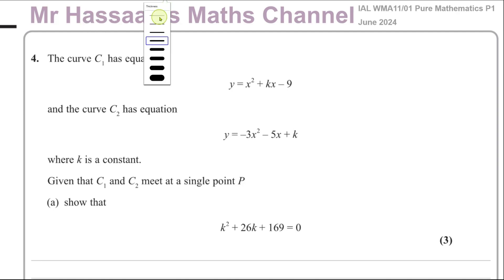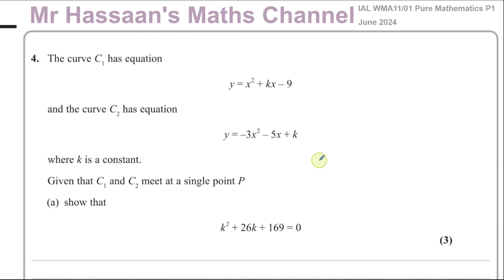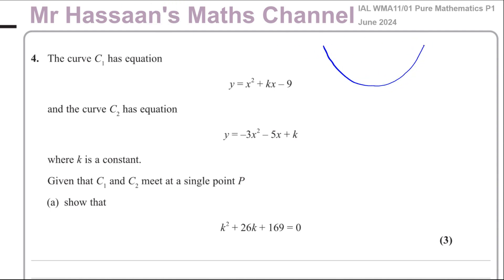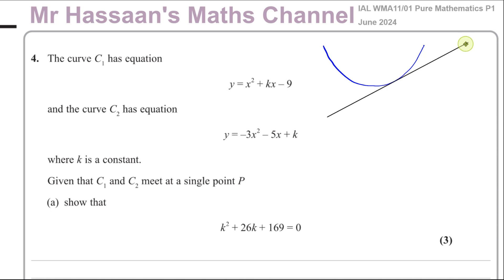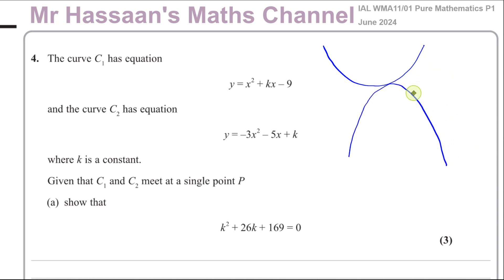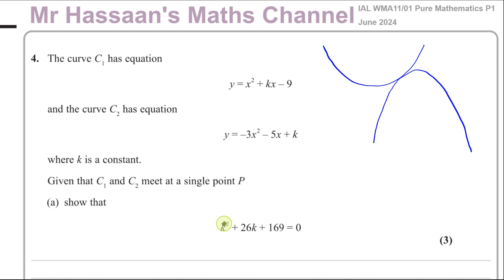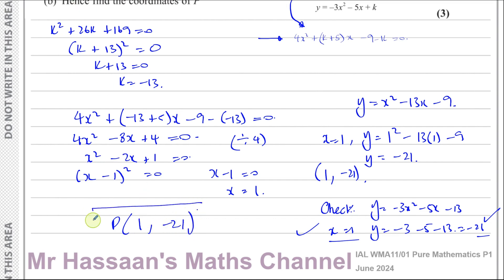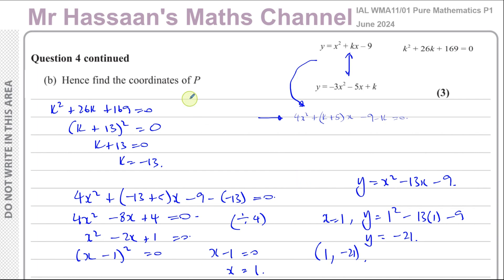WMA11/01, (Edexcel), IAL, P1, June 2024, Q4, Quadratics, Intersections